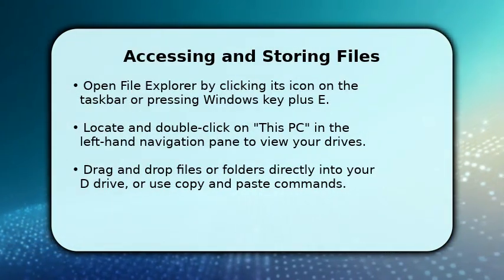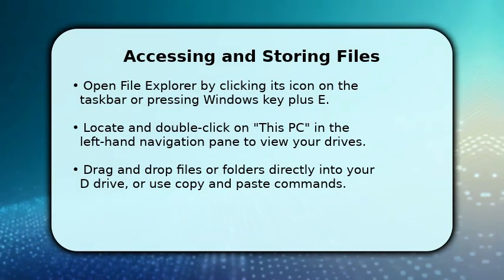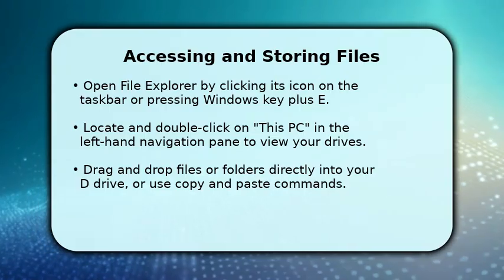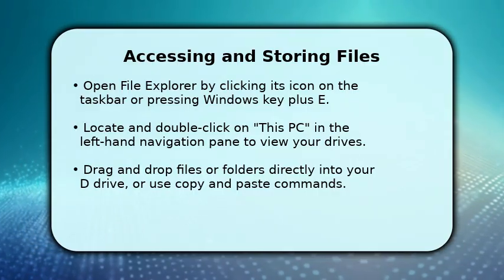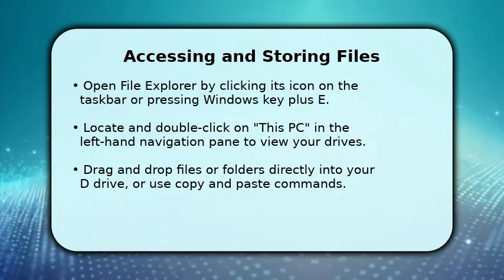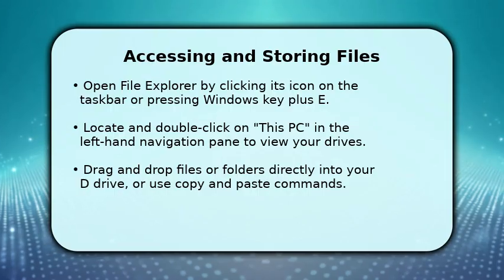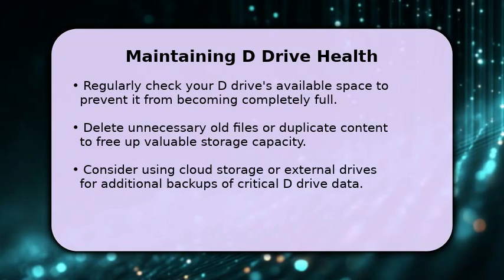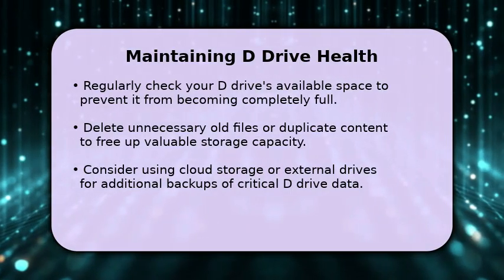How to Use Data Drive in Windows 11 2025 - Full Guide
▸ (t) Learn how to use the data drive feature in Windows 11 2025. This tutorial will cover everything you need to know about using the data drive, from setting it up to accessing your files. By following this guide, you'll be able to take control of your digital life and manage your files with ease.

Windows 11 data drive, how to use data drive, data drive feature, windows 11 tutorial, data storage, file management, windows 11 tips, data drive windows 11, accessing files